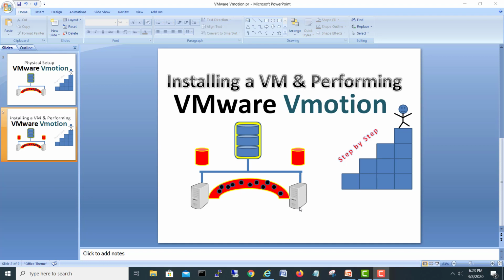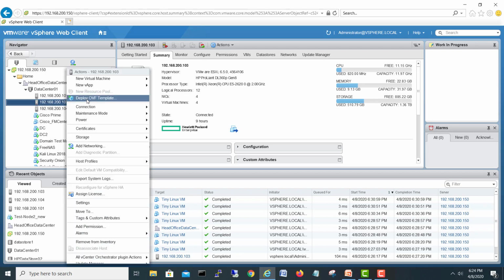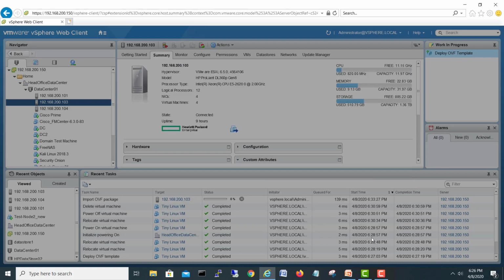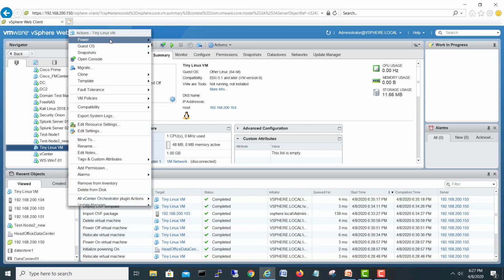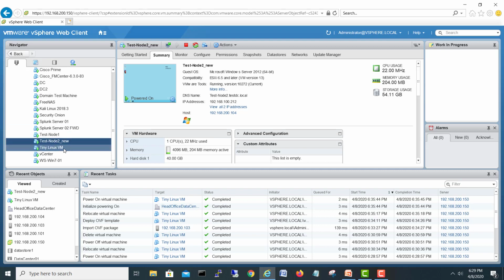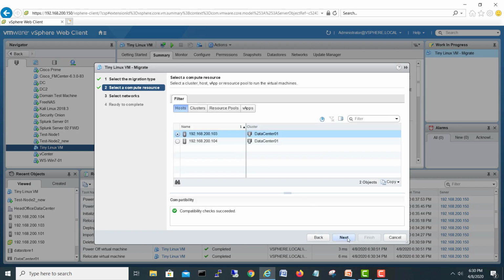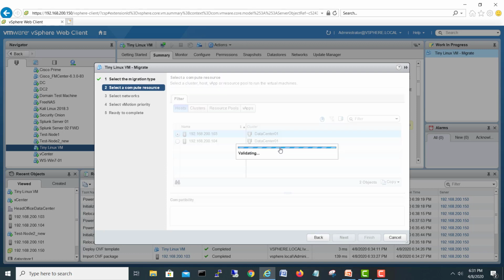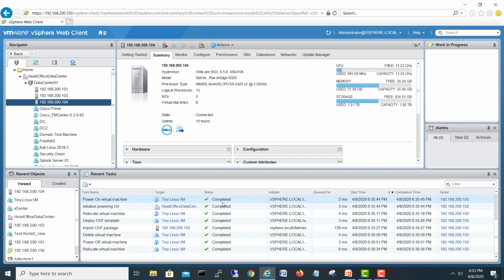Online IT course Performing Vmware Vmotion & Live Migration | Virtualization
Welcome to my channel in this video we will learn about so may information technology topics, this is free online IT course which covers Microsoft Certifications, Cisco Certifications and a lot more IT course .

Online IT course  ,
Online Information technology course,
Microsoft Certification,
MCSE certifications,
CCNA certification,
Cisco Certifications,
Free IT courses,
Learn IT free online,
FTP,
FTP Server,
TCPIP,
Microsoft Server,
Networking,
Network Engineer,
System Engineer,
SQL Server,
SQL Always on,
SQL Administration,
Databases,
TMG Server,
Free NAS,
SAN,
Storage System,
Vmware ,
Virtualization ,